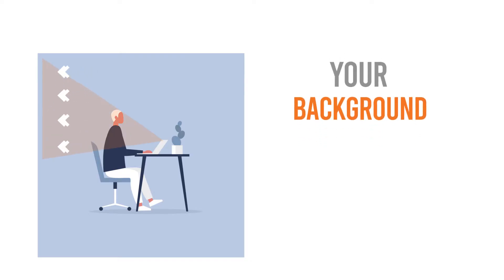Zoom Tips: What's the Best Background?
Zoom Meeting/Call Tips: Make sure the focus is on you in your next online meeting. Your background can make or break your call but with a little thought, you'll be looking good.

Let's make sure that in your next zoom meeting, they're focused on you and not behind you on your Star Wars collection. On your zoom calls, we don't wanna have the background too distracting or too close up really. We want the focus to be on you and your bright, shiny face. Right now, I'm recording with a professional camera and lens, so the background is gonna be a little bit blurry. But you got to remember that you're most likely gonna be using your phone camera or the camera on your laptop and neither of those have that blurry background thing going on. So keep your background relatively simple. Unless you're sitting in front of a bookcase because that makes you look smart. One other cool thing that you can do with the zoom app is to use a virtual background. What that means is you're gonna replace the live background, whether that's your kitchen wall or bookcase or whatever with a picture. There are some pictures included on the zoom app and you can certainly use those. But if you'd like to get a little bit more creative and use something that fits your personality just a little better, then maybe you could find something that has a little bit more interest to you. I really hope these insights help you rock your next online meeting.